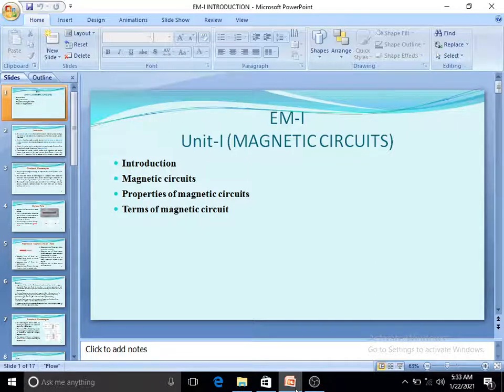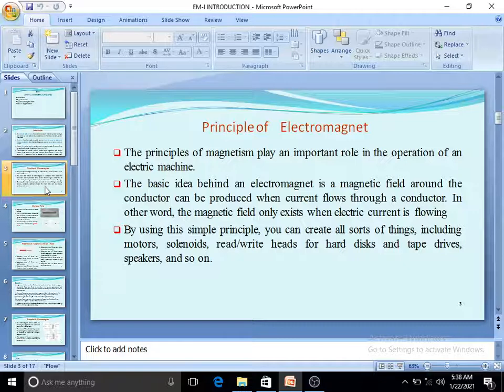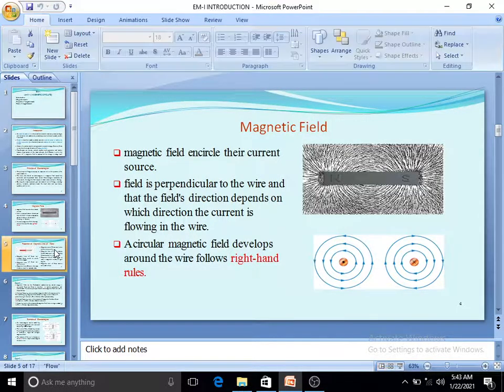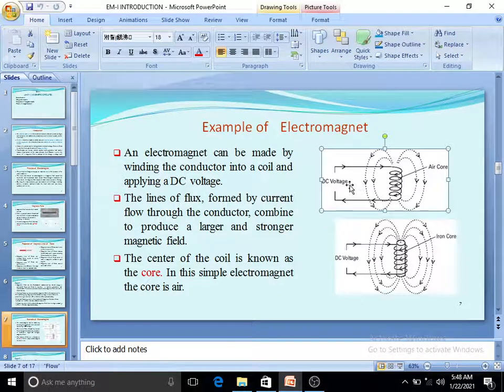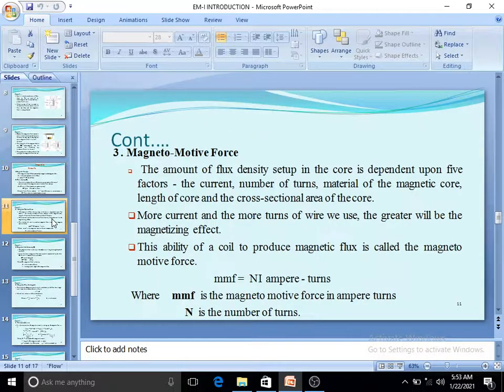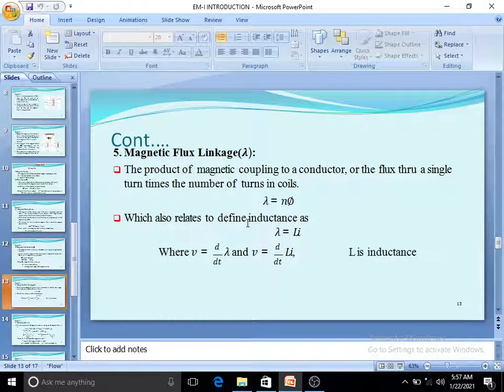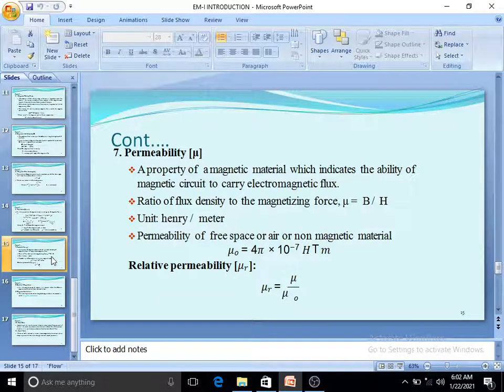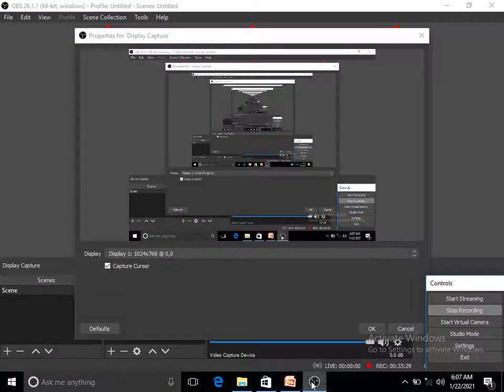Lec 1introduction & terminology of magnetic circuits